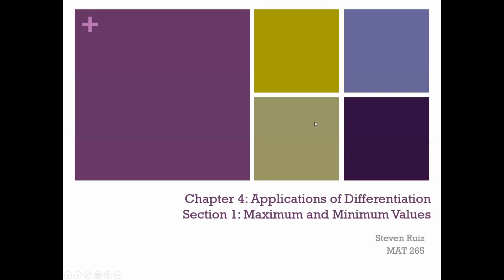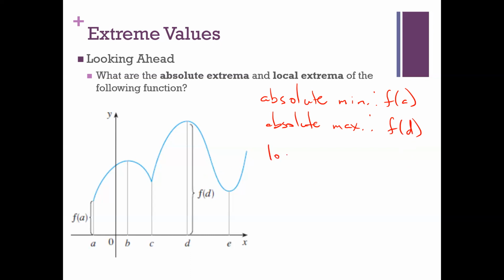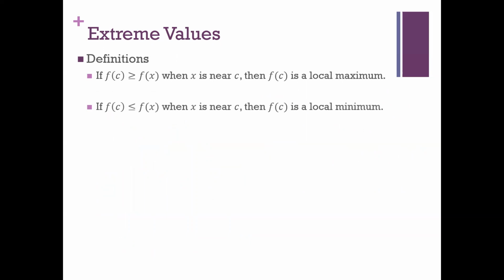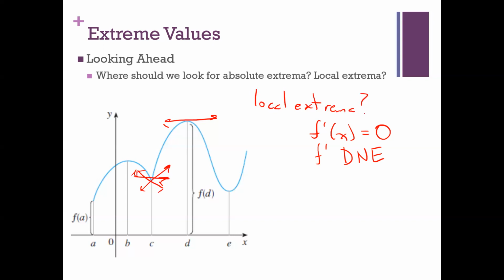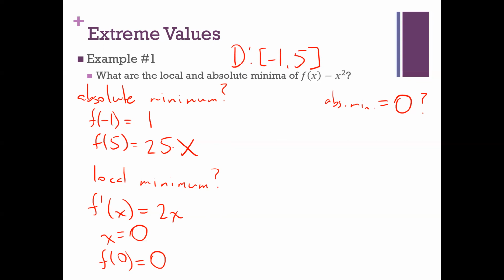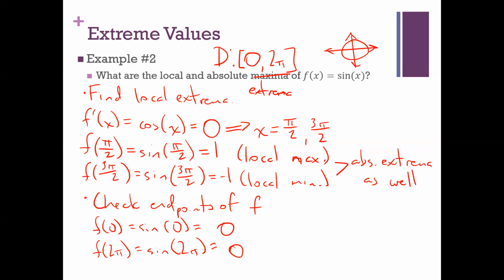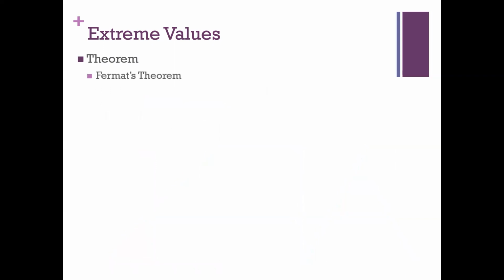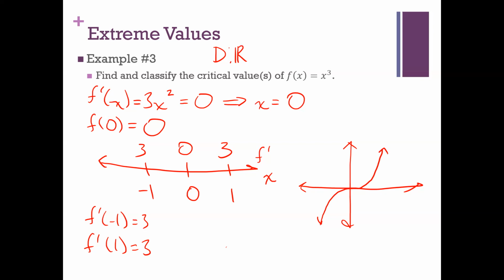MAT 265 - Spring 2022 - March 14, 2022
0:00:00 - Section 4.1 - Maximum and Minimum Values